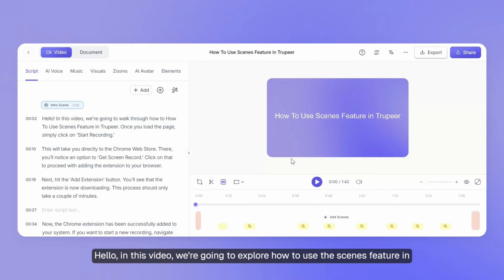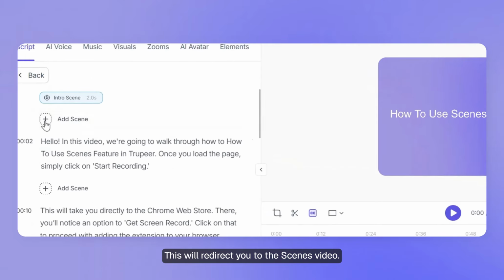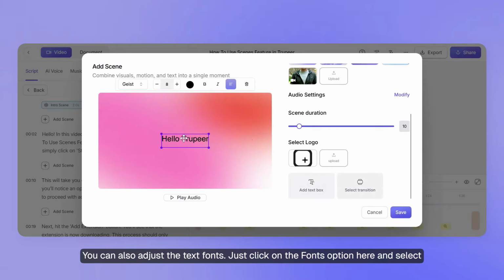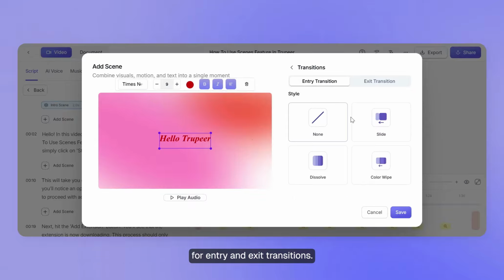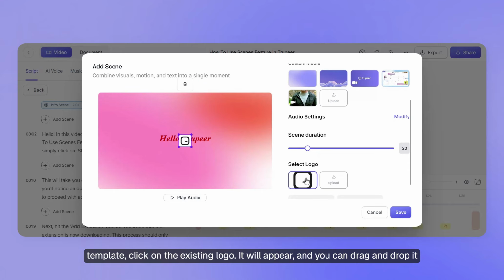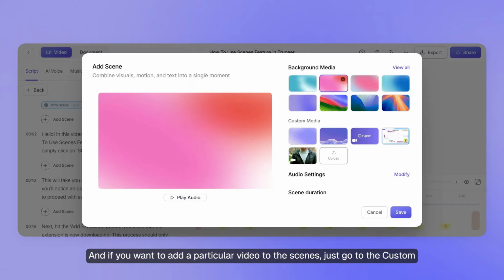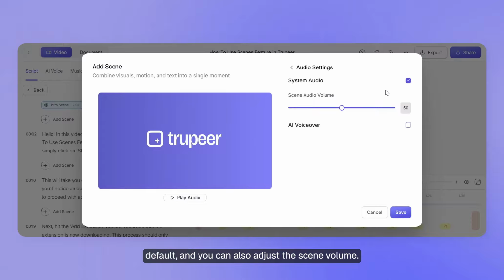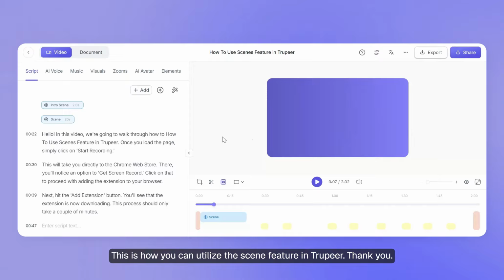How to Insert Clips in the Trupeer Script Editor | Trupeer AI Tutorial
Insert clips and scenes in the Trupeer script editor. This tutorial covers adding scenes from the Script section, uploading custom backgrounds and MP4 clips, adding text, logos, and transitions, and setting AI voiceover for a scene.